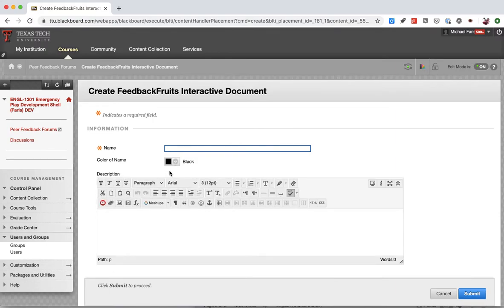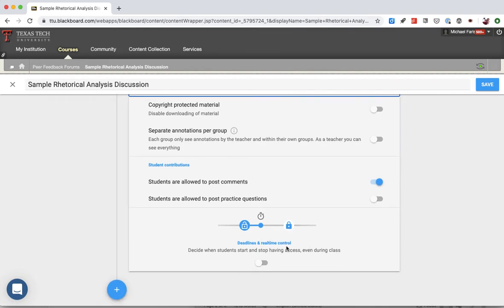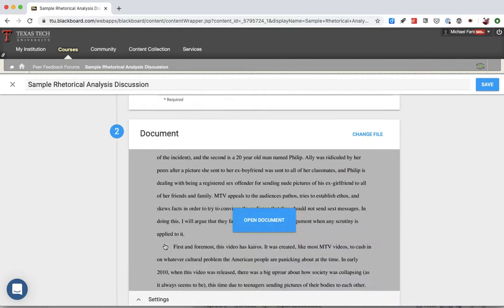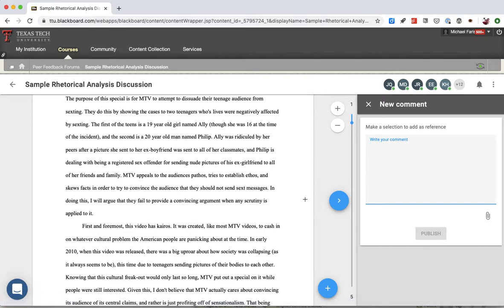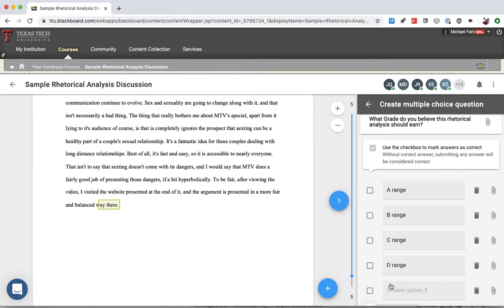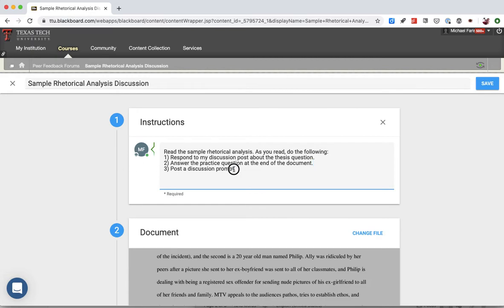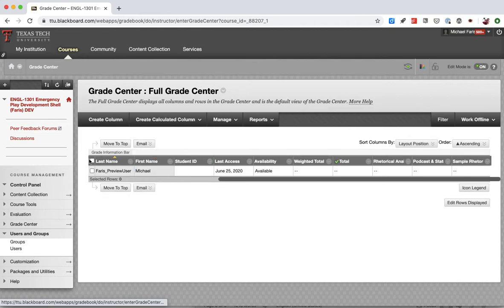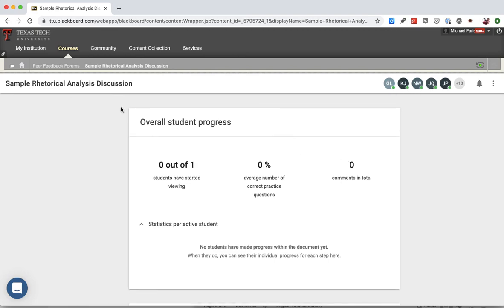FeedbackFruits Interactive Document: How to Create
This video tutorial walks through how to create a FeedbackFruits Interactive Document module in Blackboard.